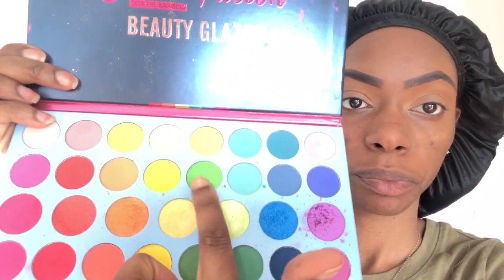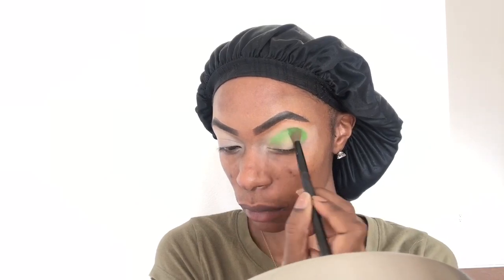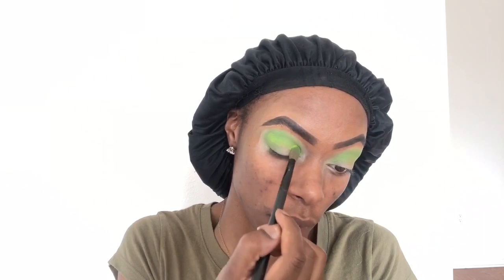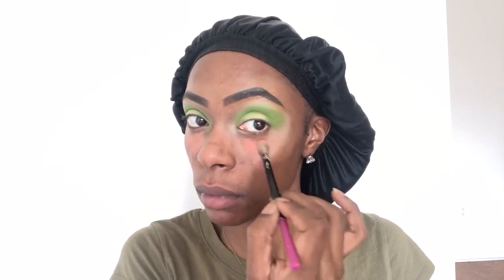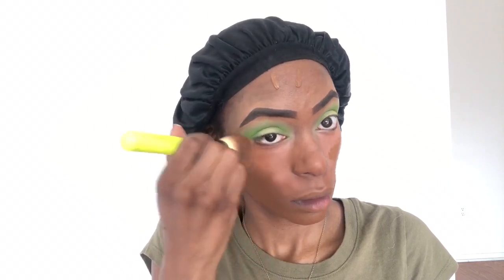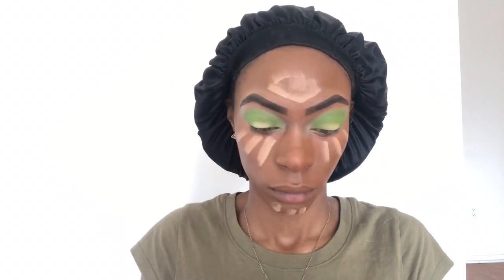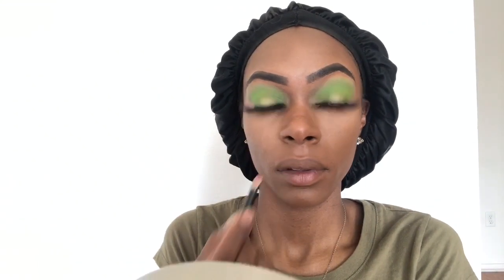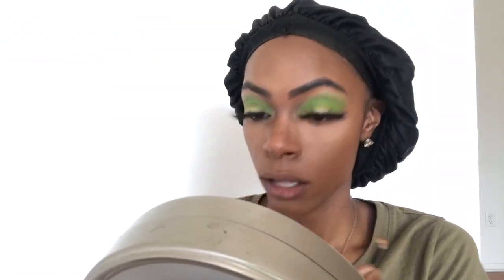Bright Green Eyes! 💚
- Beauty Glazed Color Fusions eyeshadow palette
- Kiss NewYork Pro Eyebrow Cream
- Maybelline SuperStay Foundation 360
- Ruby Kisses Cream Contour palette
- NK Makeup setting powder